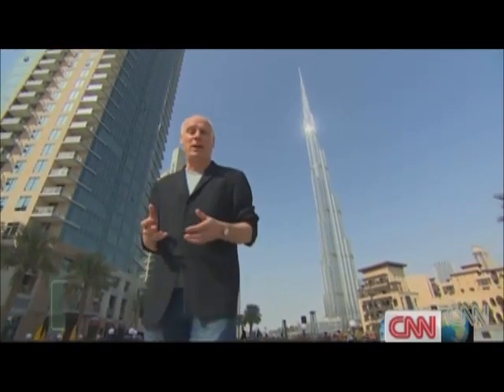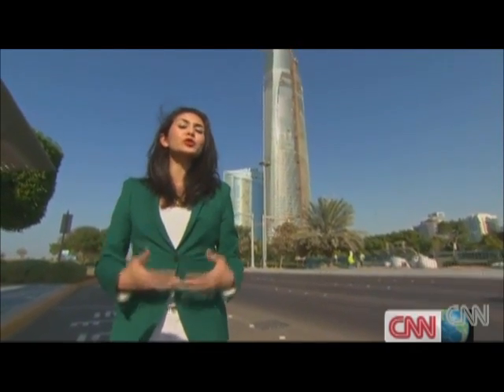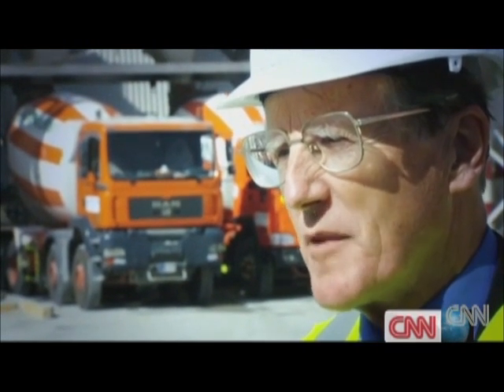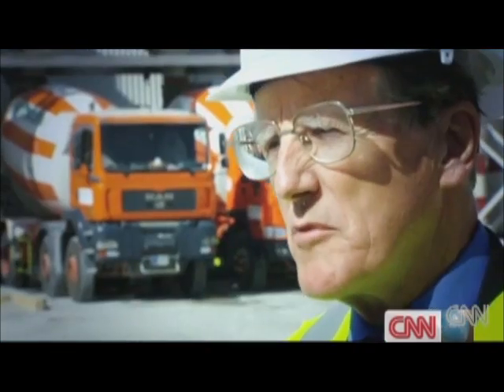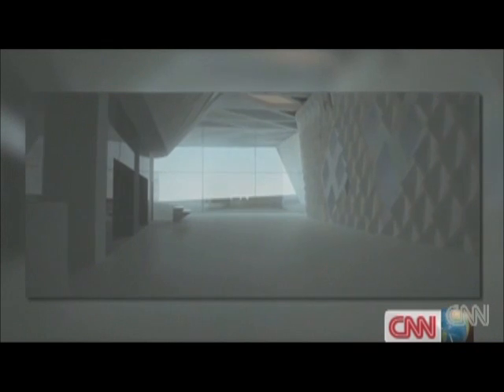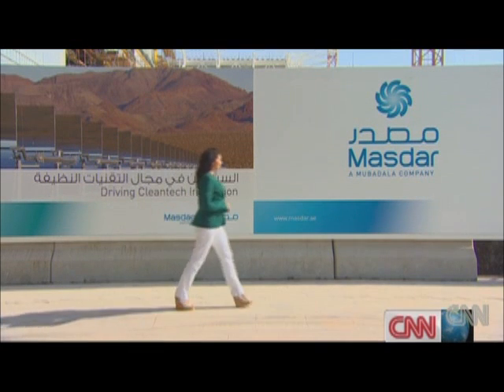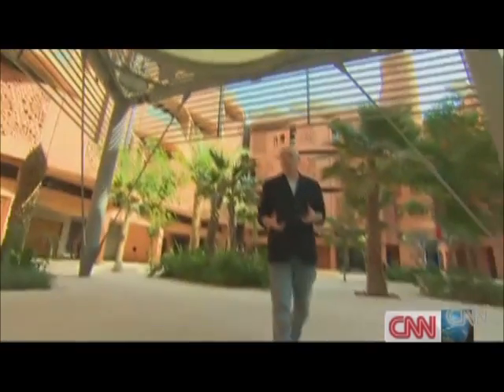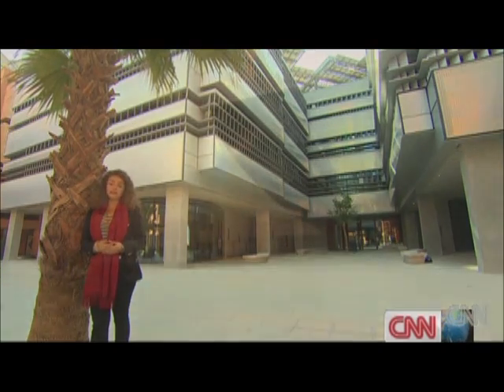CNN, Unibeton Ready Mix | Leading Through Innovation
'Road to Rio: A Green City Journey', CNN International are featuring Green Initiatives in different countries. CNN talked to UB's technical team about low carbon emission concrete. Watch what Christopher had to say, and see how the UAE is developing into an ecofriendly society by tuning into CNN at the following times...